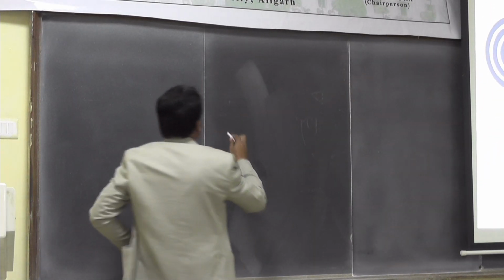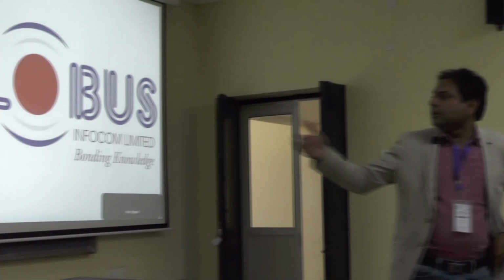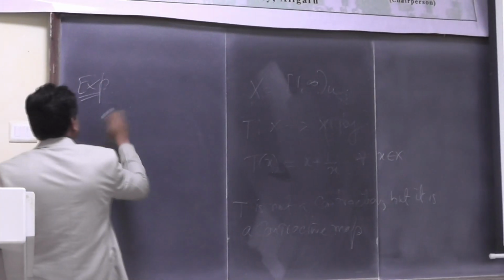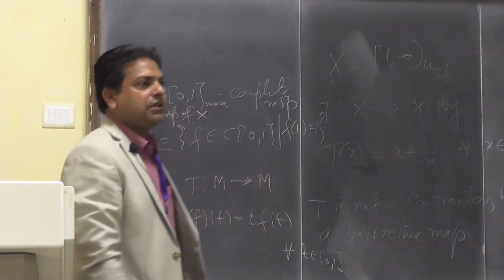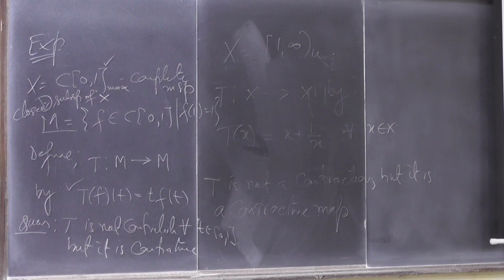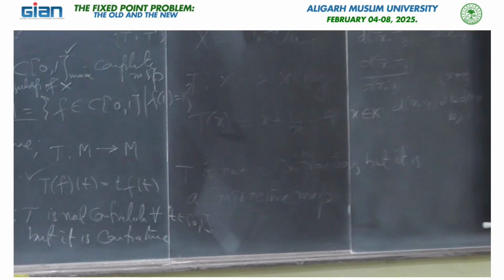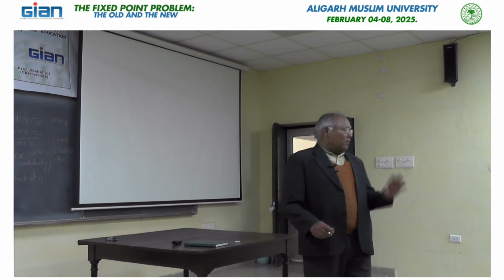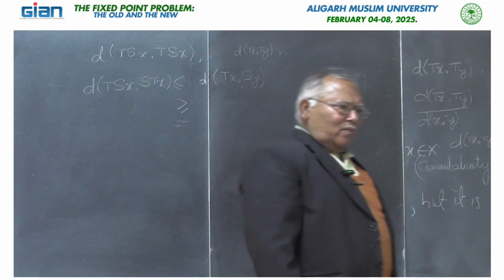T03 Fixed Point Theory and Topology